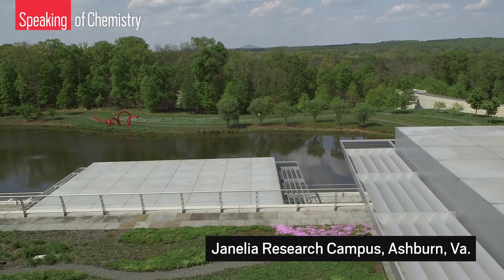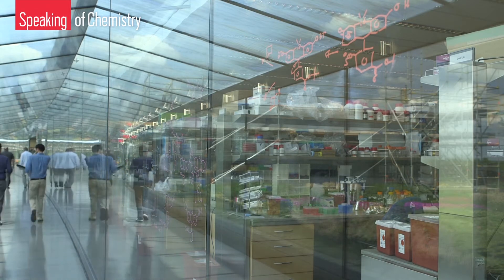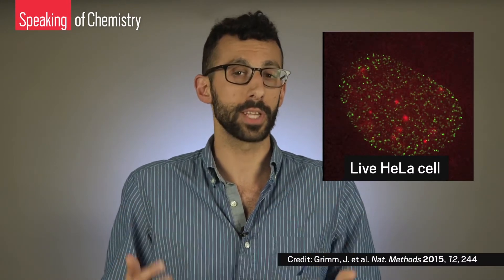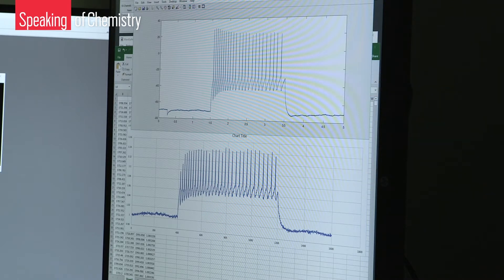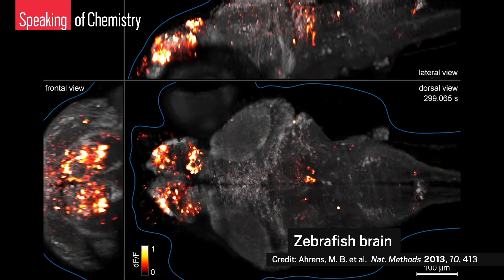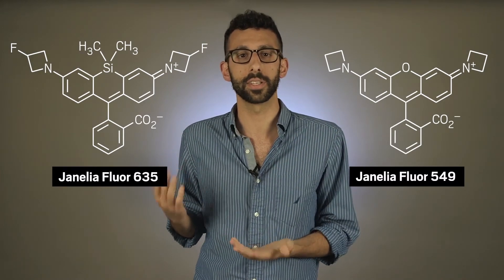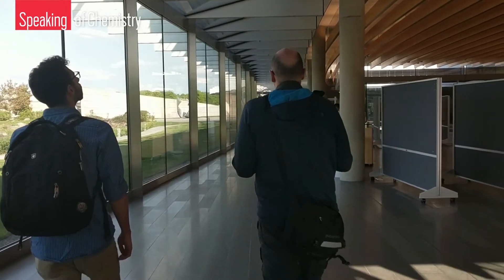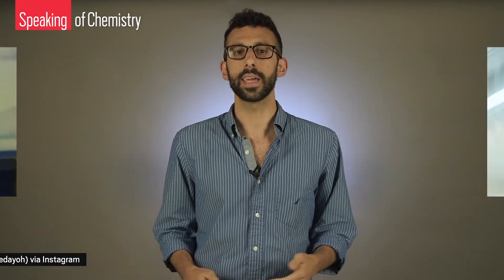Making glowing molecular tools to peer into the brain — Speaking of Chemistry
Collaboration is key at Janelia Research Campus, where Luke Lavis leads a small team of organic chemists making tools for neuroscience.
↓↓More info and references below↓↓

Home to a few hundred biological researchers studying how the brain works, Janelia also boasts a chemistry group that has made a name for itself crafting brighter, more photostable, and more diverse fluorescent dyes for nerve cell imaging. The scientists’ dyes are now being used extensively in biological labs on-site and in neuroscience labs all over the world.